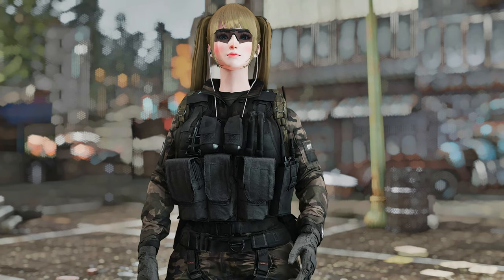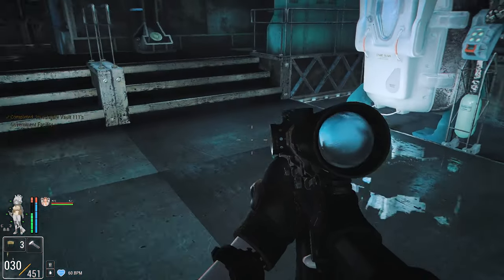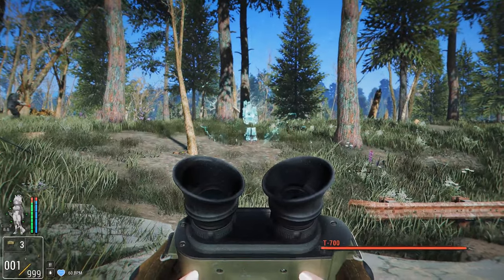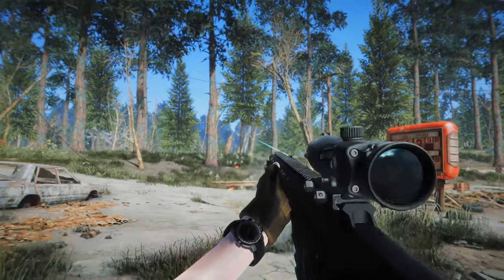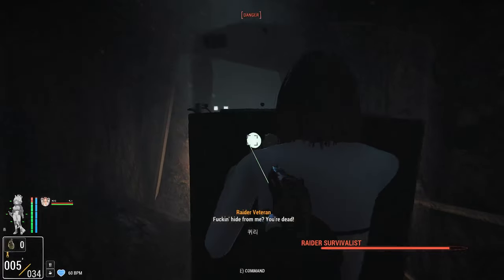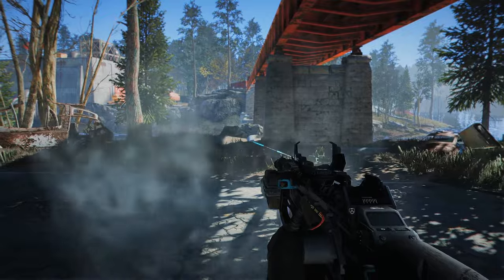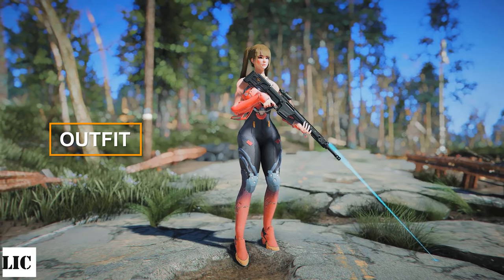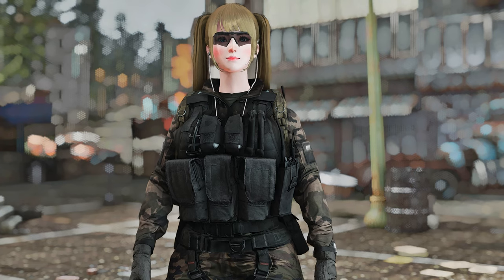12 Latest Fallout 4 Mods You Must-Have in the First Week of November 2023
I. PRESET
🔴 ARJAFIELD Custom Camera Preset Pack

II. CHAPTER
00:00 Intro

00:18 1. QUEST

00:24 America Rising 2 - Legacy of the Enclave

01:20 Caves Of The Commonwealth

01:59 2. WEAPON

02:05 M45 Laser Designator

02:51 MW2022 MCPR 300 Barrett MRAD

03:40 R-101 Carbine

04:11 MW EAGLE WITH SOUND REPLACER

04:40 BPRE AR

05:02 SIG MPX Armory Project

05:23 3. GAMEPLAY

05:29 Auto Beam - True Laser Sights Framework 1.6

06:16 Diverse Gunner & Raiders

06:53 4. OUTFIT

06:55 GF2 Charolic

07:58 Outro